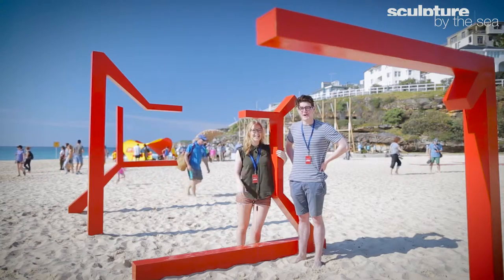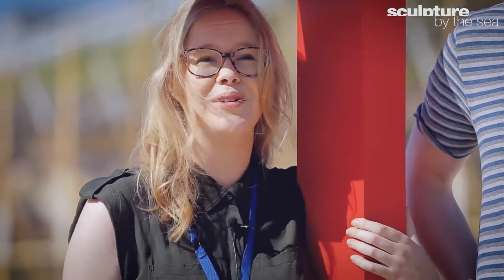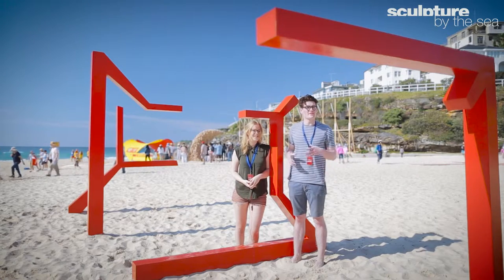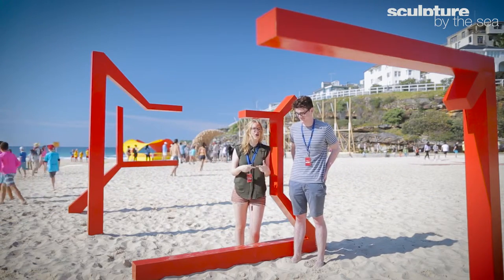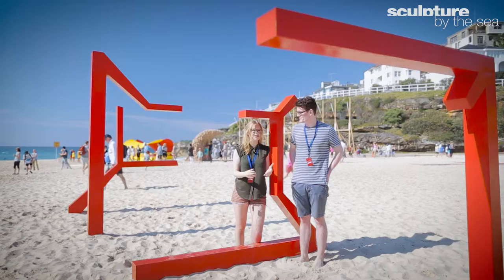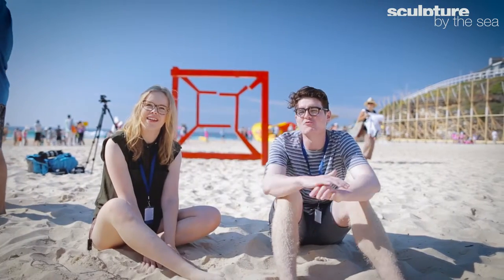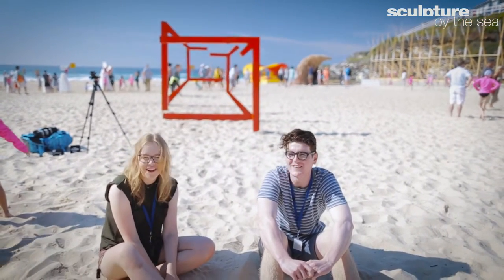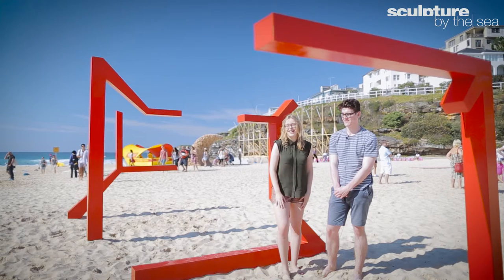Sculpture by the Sea Bondi 2015 Artist interview with Deirdre Mair & Harry Stitt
Sculpture by the Sea Bondi 2015 Artist Interview series produced by Evolve Social . For more information about our video services go to evolvesocial.com.au